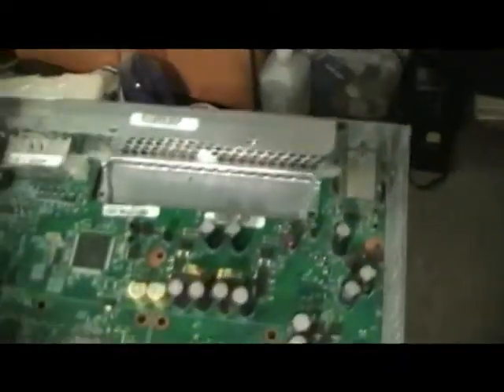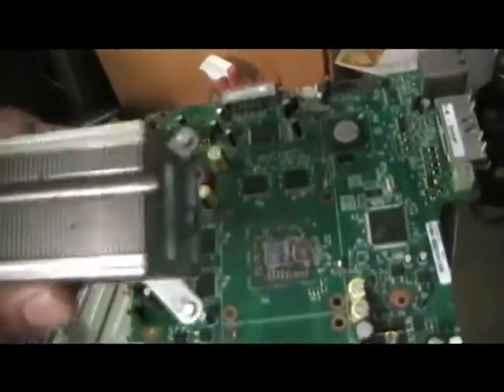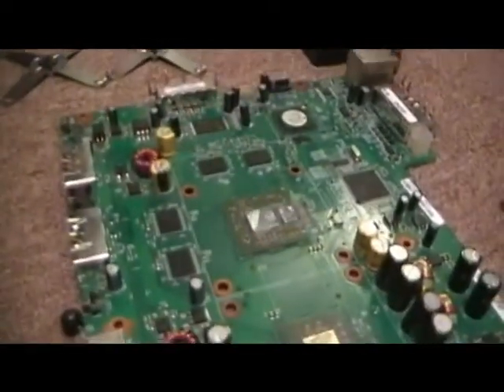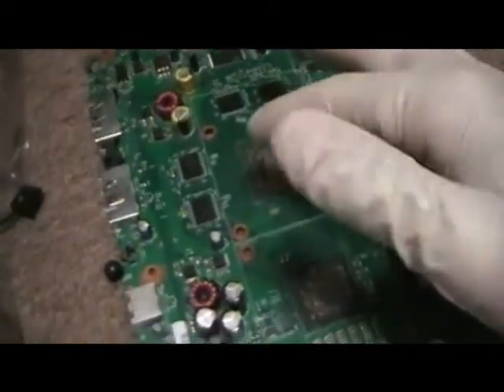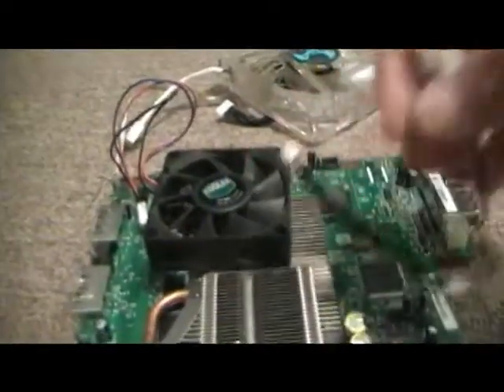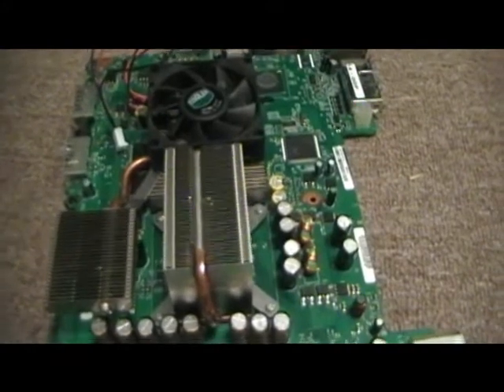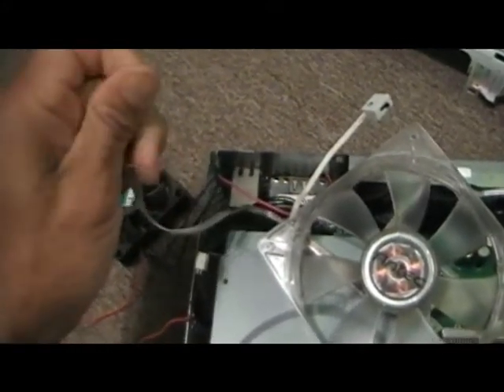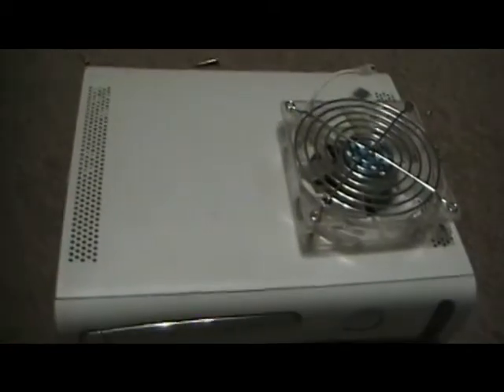Xbox 360 air flow computer fans 1of 2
Modify my Xbox 360 to run cooler with addition computer fans.